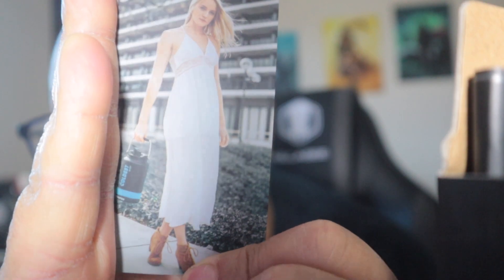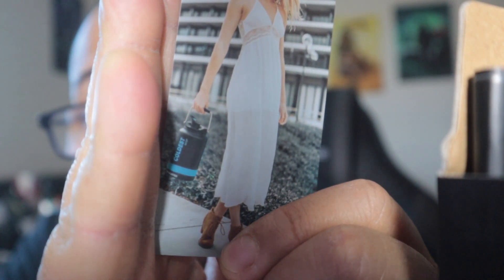The Coldest Water Bottle Unboxing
I bought a new water bottle called, "The Coldest Water" bottle from Amazon! I got it today and I have an unboxing for you!

The Advantages

Cold up to 36 hours or more
No-Sweat Technology
Floats in oceans and pools so you never lose it
Fits in 99% of Cup holders, bike racks, cars
Rubber Grip and big handle for carrying
Perfect size – Not too big, not too small!
Durability -Very strong and solid build -Fit big ice cubes
Odor Resistant -Tight, non-leak screw cap with an option to add a straw cap
Light-weight, yet strongest durable water bottle build

Just search Dray Jaymes and it’ll pop up!